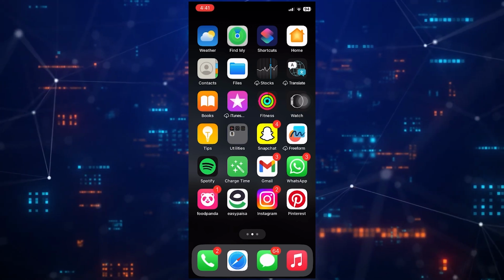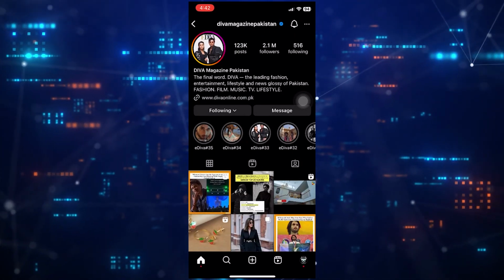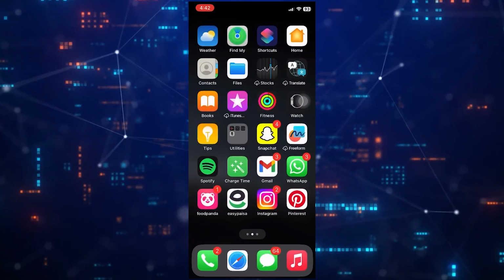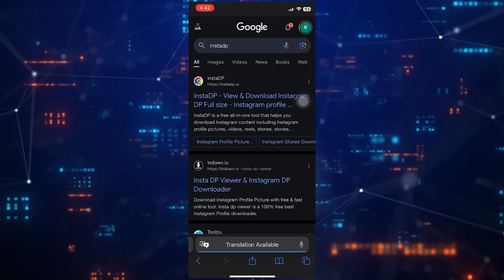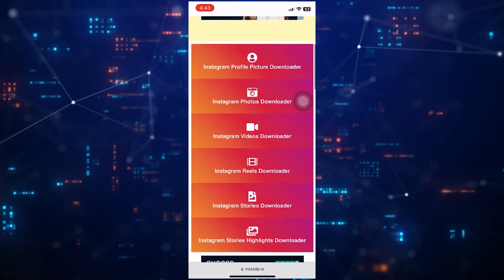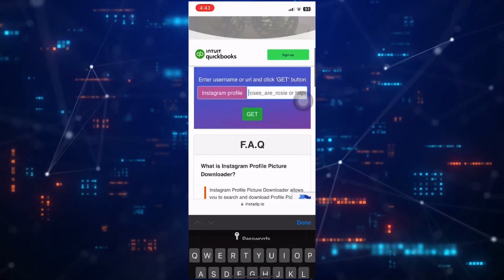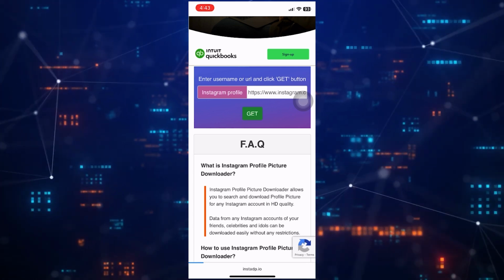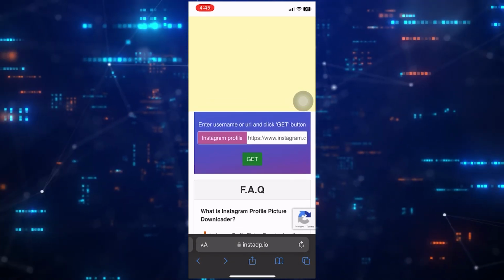How To Download Instagram Profile Picture On iPhone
Are you an iPhone user who wants to view and download someone's Instagram profile picture? In this video, we'll show you step-by-step how to easily download an Instagram profile picture from any user. We'll walk through the process of finding the profile picture on Instagram and then downloading it onto your phone. With our simple guide, you can start viewing and saving those special profile pictures today! So don't wait—watch the video now for all the details.